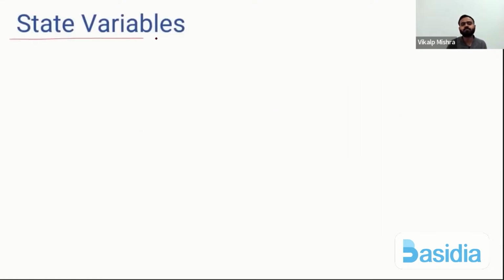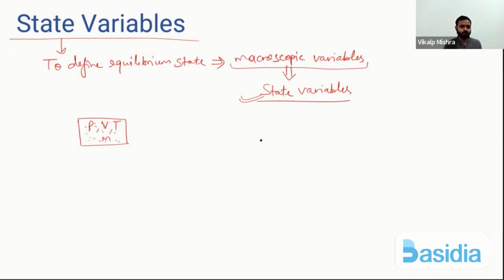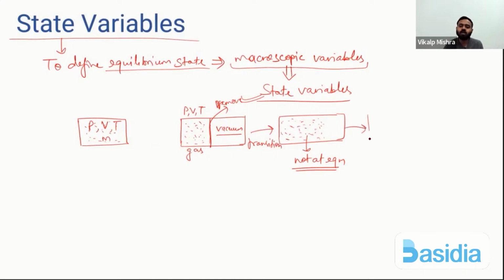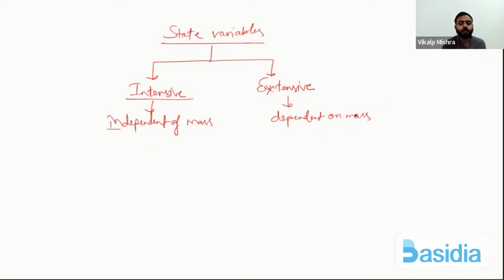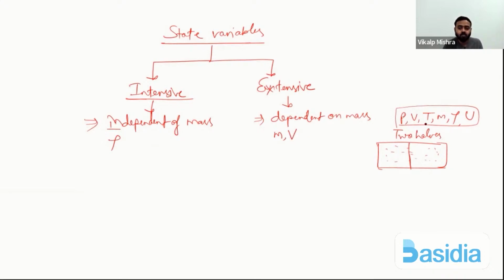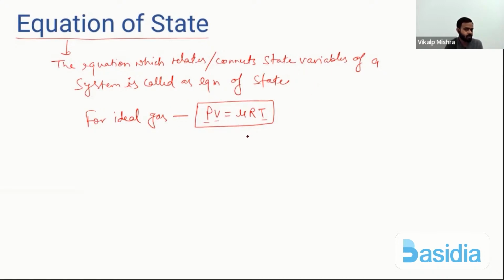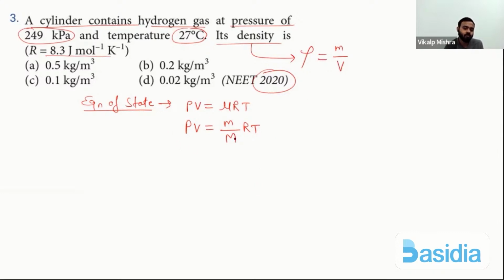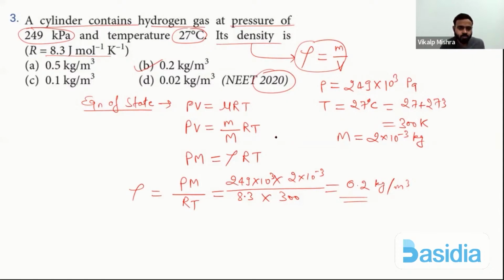Thermodynamic State Variables And Equation Of State